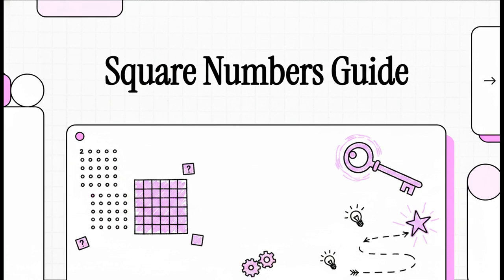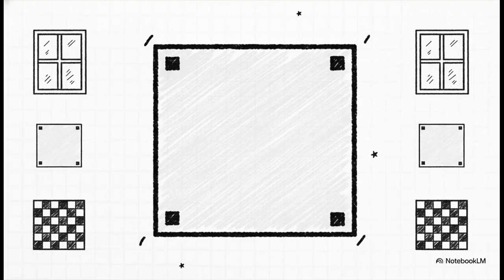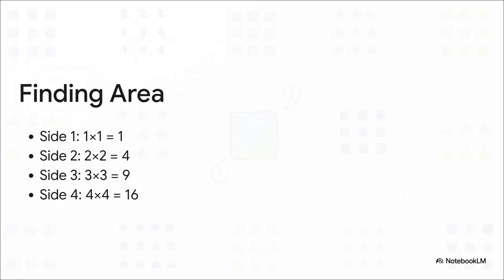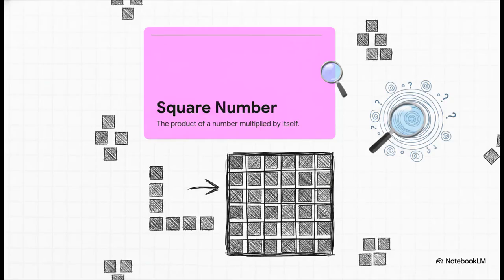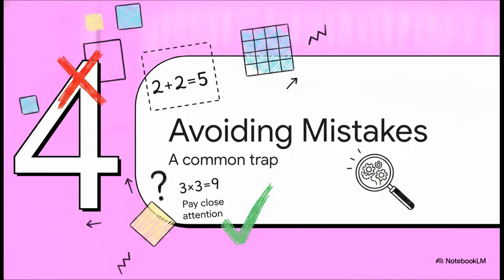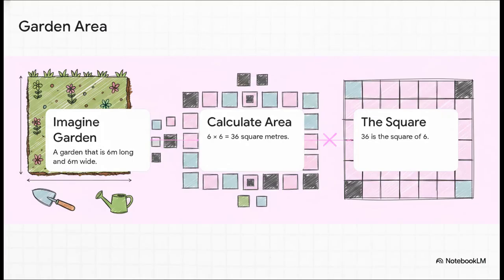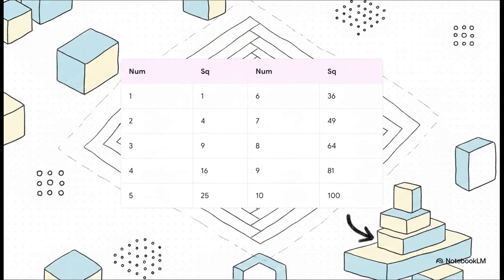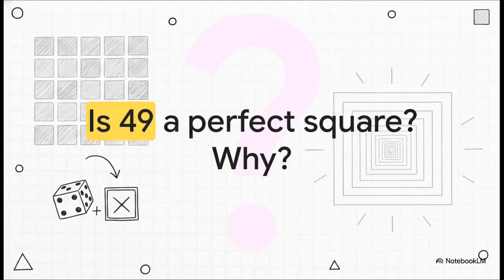8th Class Maths Chapter 1 - Part 3